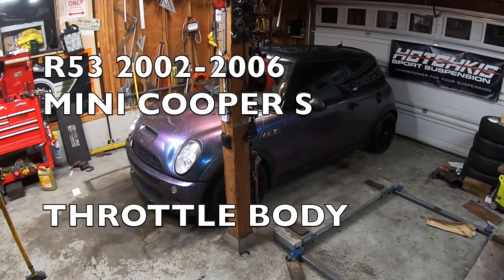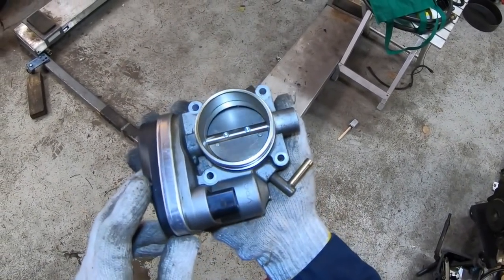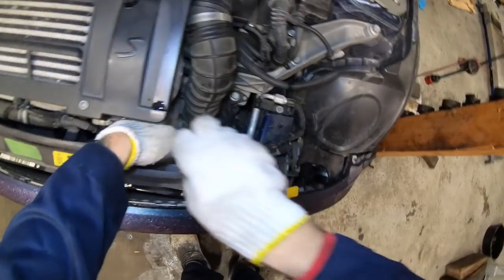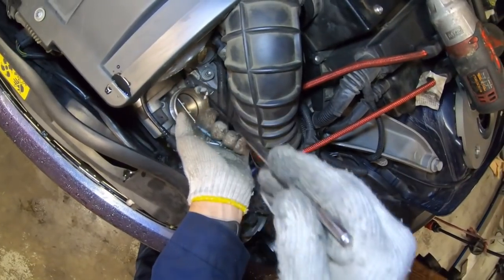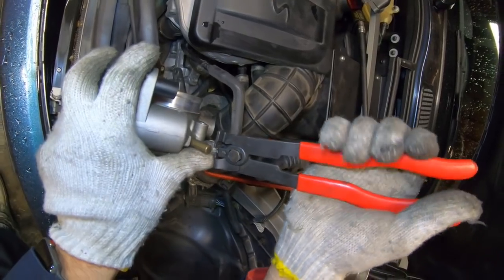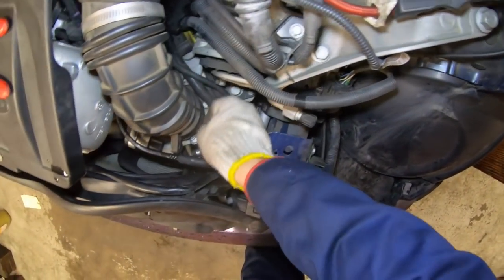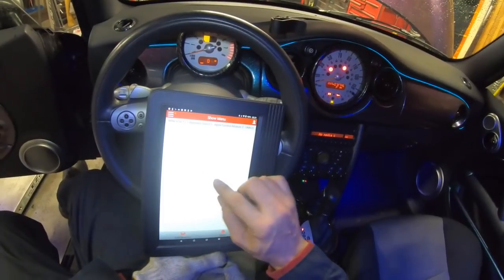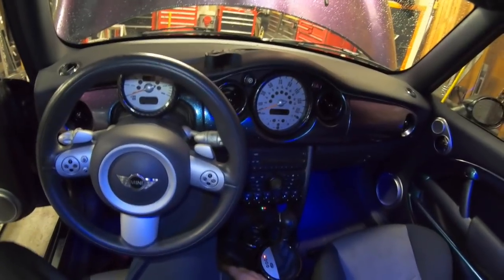Replace R53 MINI Cooper Throttle Body P1125 P1126 P0638 2002-2006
You might need to replace your 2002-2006 MINI Cooper R53 Throttle body if you get a check engine light/limp home mode. Procedure similar for non-supercharged R50.

Pinch clip tool: